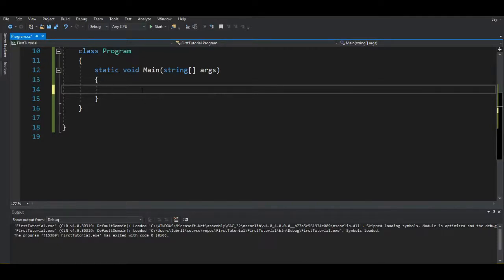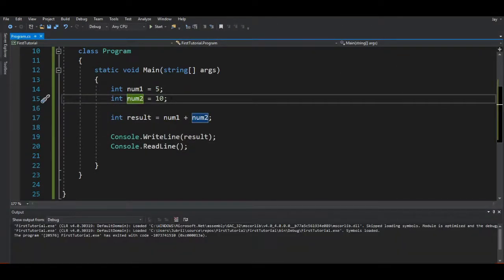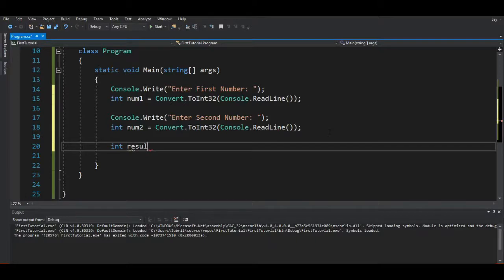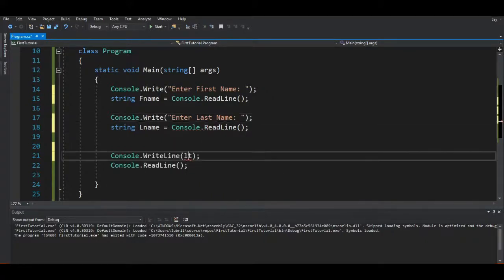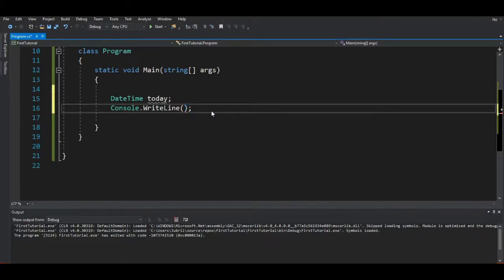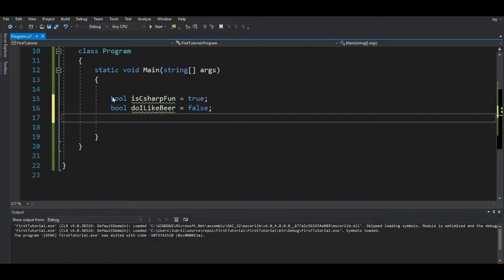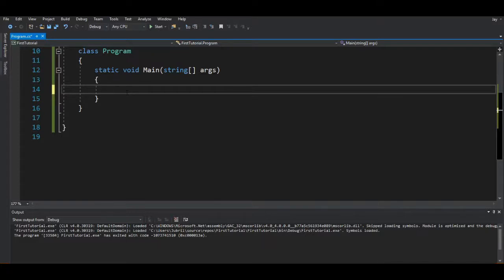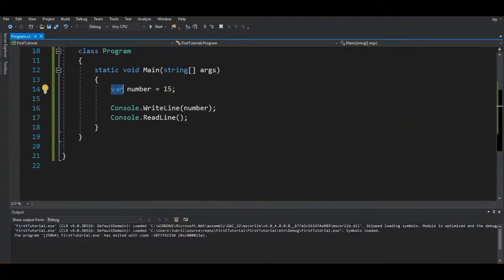Tutorial 3 - Understanding Variables and Data types in C#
This tutorial clearly explains the use of assigning variables twitch data types in C#